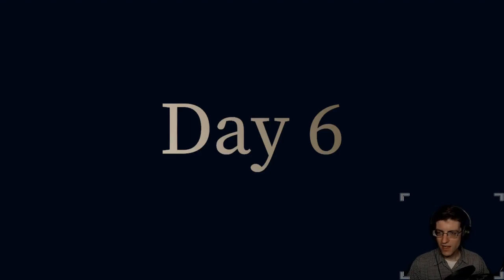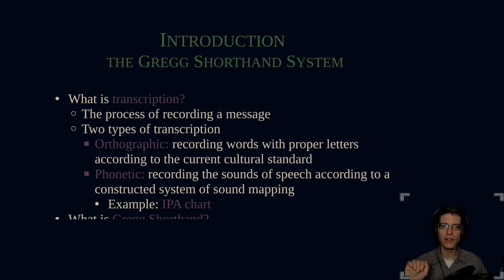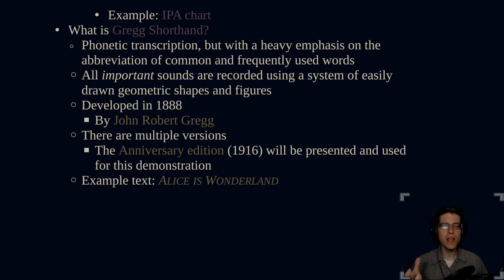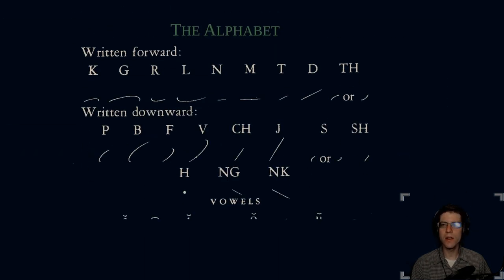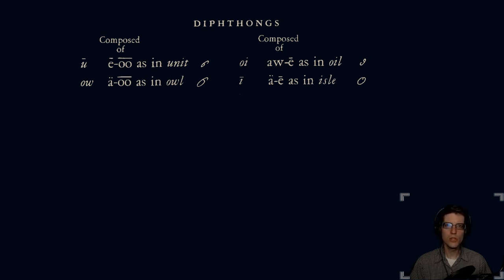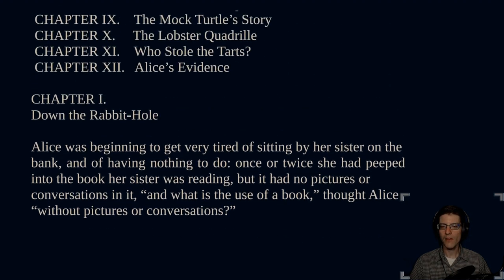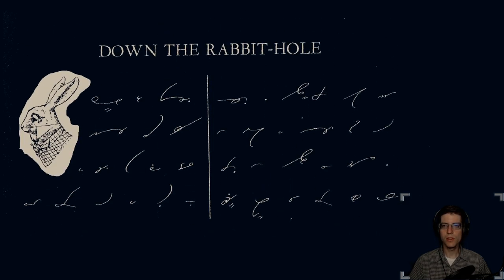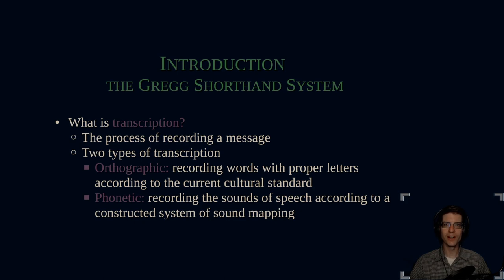006 - I Share an Introduction to Gregg Shorthand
Hello everybody!
In this sixth installment of VidN2 I show an introduction to Gregg Shorthand. I demonstrate that it is a phonetic transcription of speech, with a strong emphasis on word abbreviate. I am looking forward to making more videos about Gregg!

Nathan

_chart_orig/pdfs/IPA_Kiel_2020_full.pdf

AliceInWonderland_Ann1931Color/